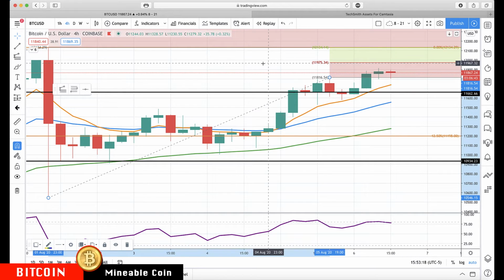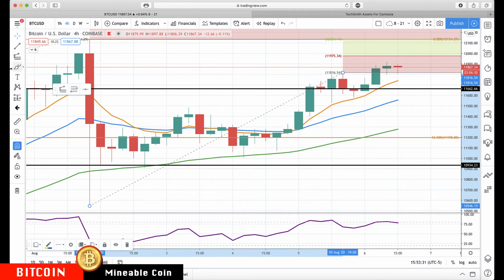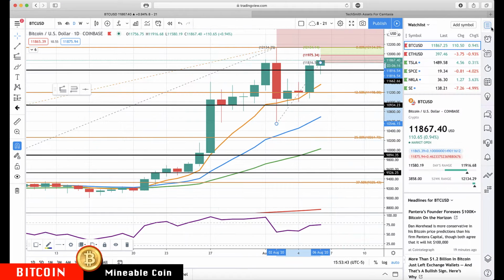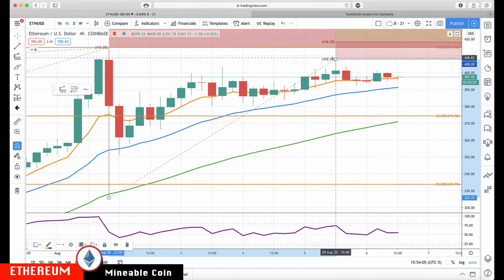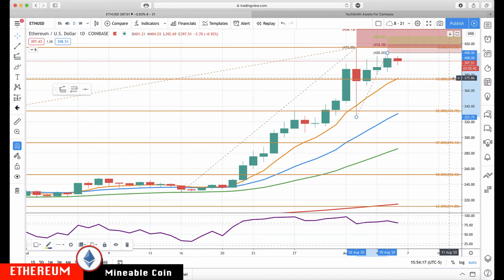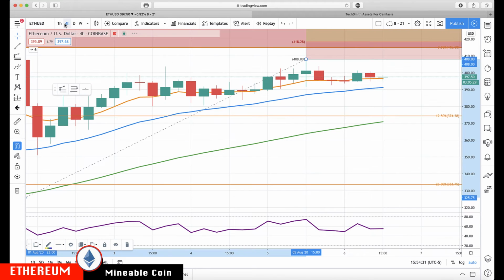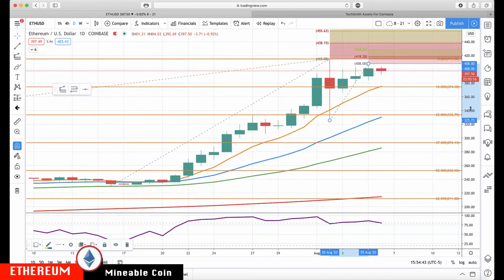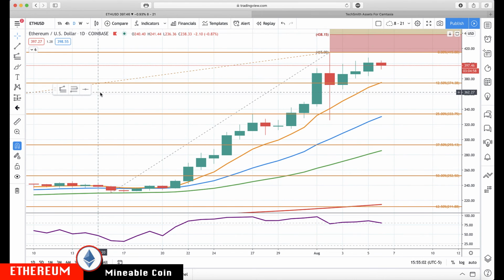BITCOIN : ETHEREUM : Aug-6 : Update Technical Analysis Chart .